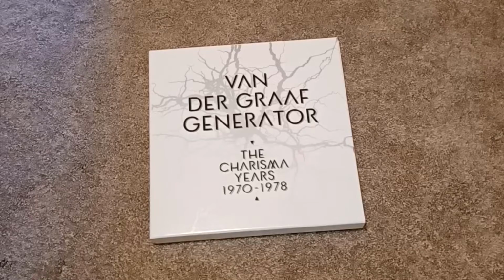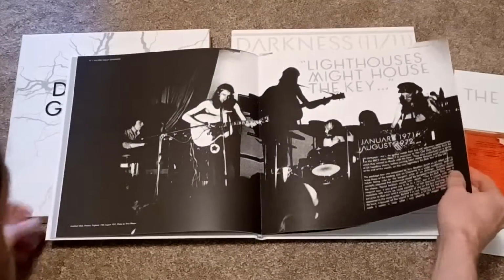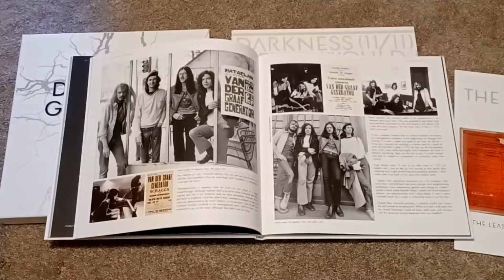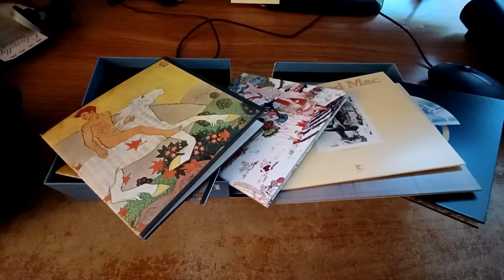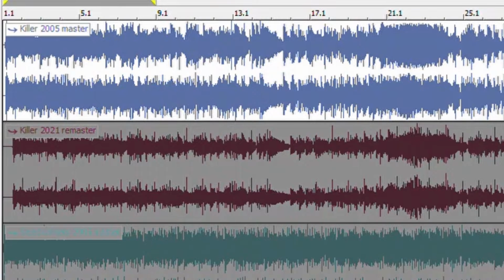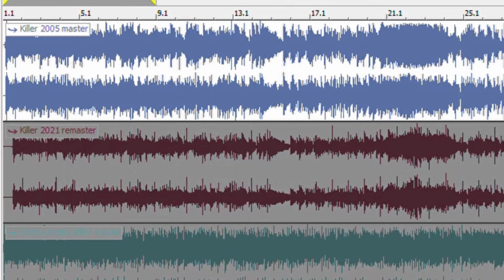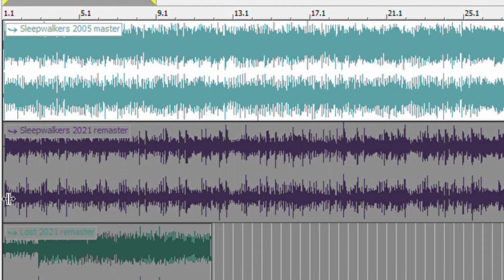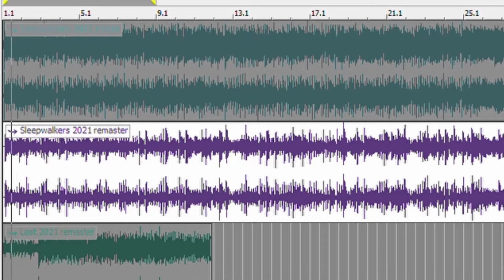Is The Charisma Years worth $180?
It took me forever to find room in my budget for Van der Graaf Generator's massive Charisma Years box set, but I finally did it and I'm here with some thoughts. Featuring side-by-side clips of the old and new masters and the new stereo mixes to help establish whether the price tag is worth it for new versions of songs fans have heard many times.

00:00 Intro
01:45 The Package
03:55 The 2021 Remasters
07:11 The New Stereo Mixes
16:39 The Live Discs
20:39 The Surround Mixes
21:36 The Video Material
24:17 Is Anything Missing?